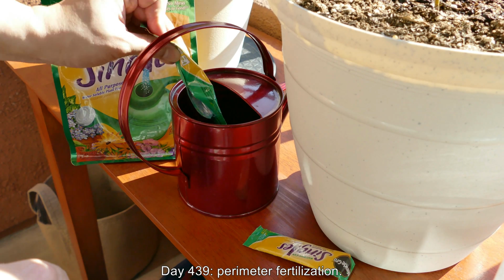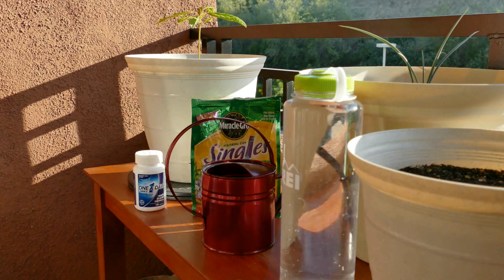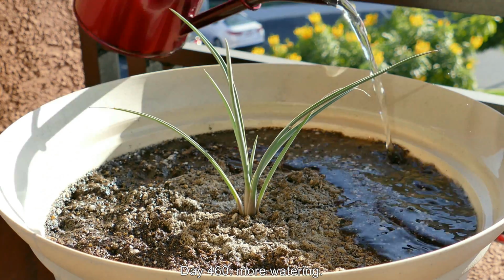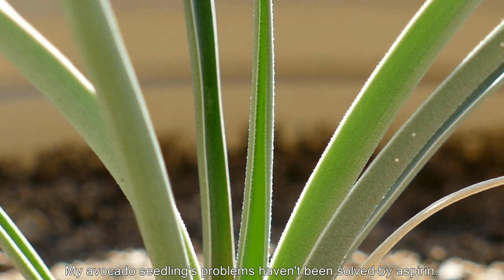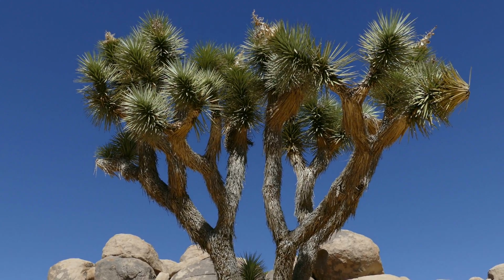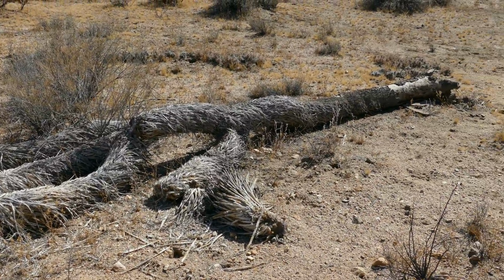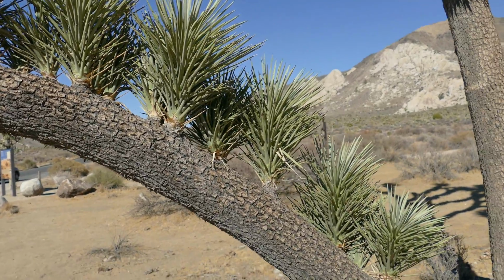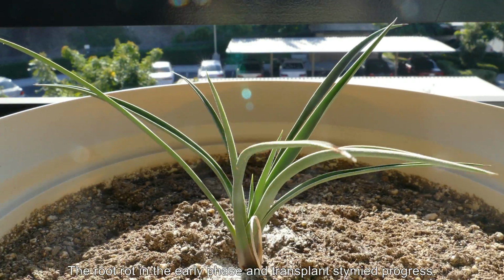Growing Joshua Trees from Seeds, Days 437-513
In this video I fast forwarded through almost everything on 300% speed while I talked about the frequency of watering, followed by lots of 4k footage from a recent trip to Joshua Tree National Park in September 2016. My seedling doesn't look anything like what I saw out there in the high desert, not even the smallest saplings. At the end of the episode you can see that there's been very significant growth over the last 2-3 months. From what I've heard frequent watering leads to faster growth, although one must take care to never let the roots soak. Planted in the ground, I can't imagine that would ever be a problem in this region.